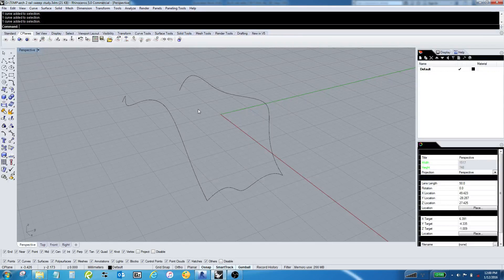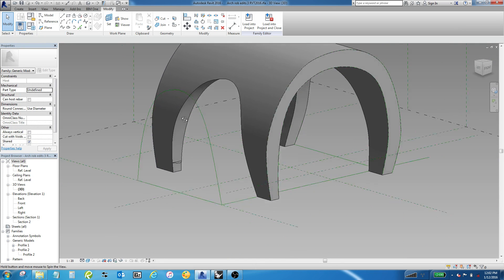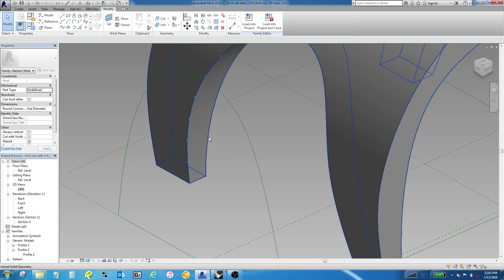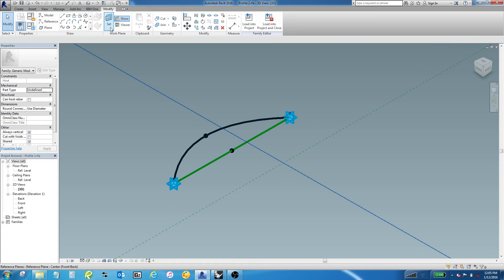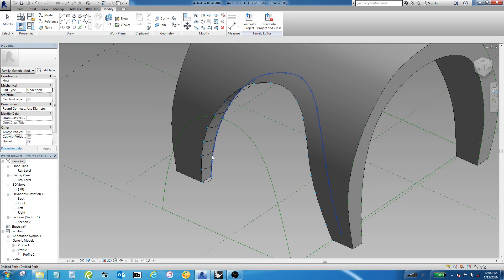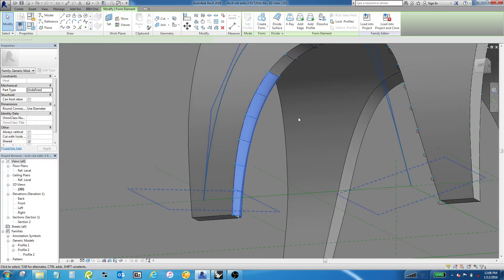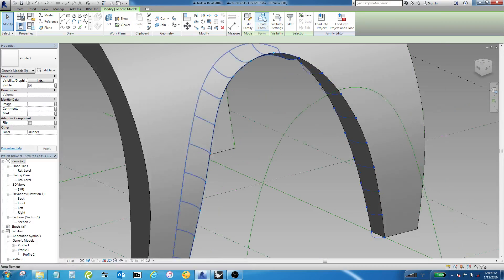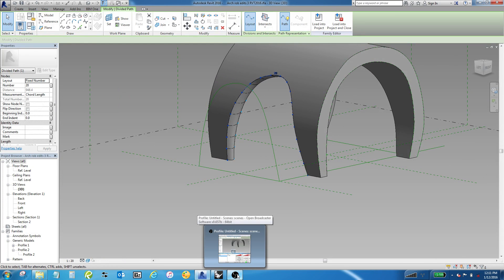Revit Two Rail Sweep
This is a method of creating an (almost or pseudo) two rail sweep in Revit.